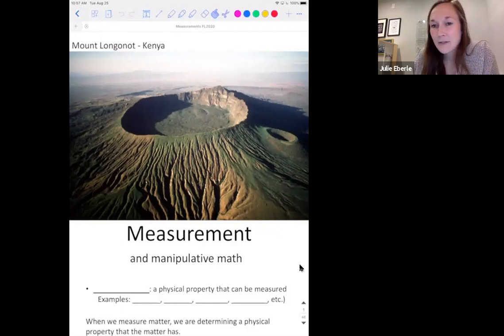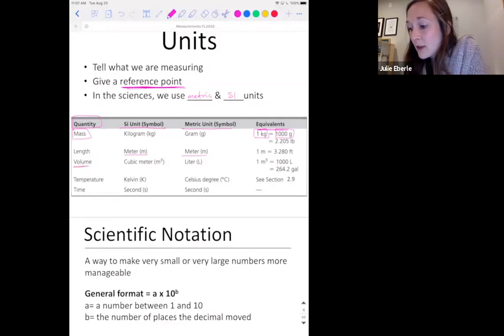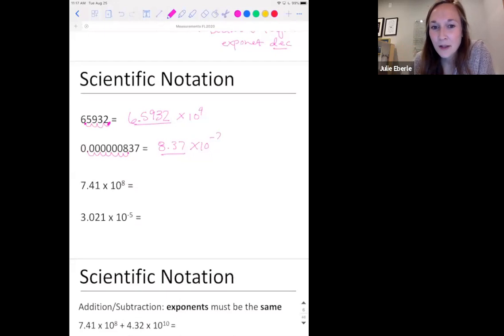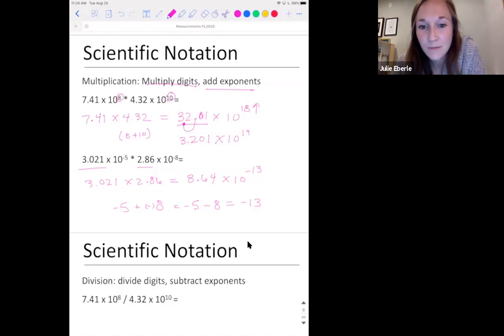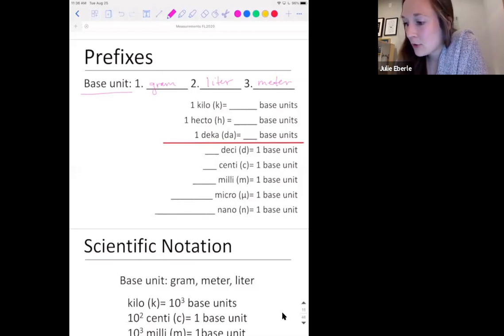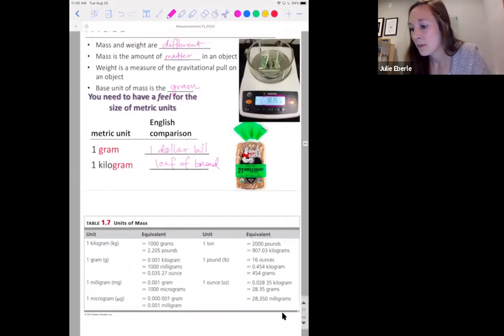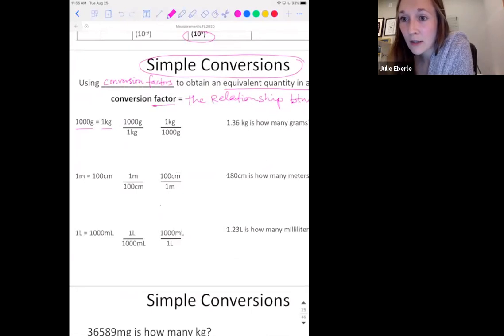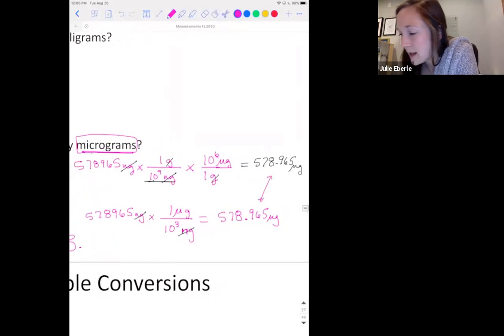10 50 Lecture 8:25